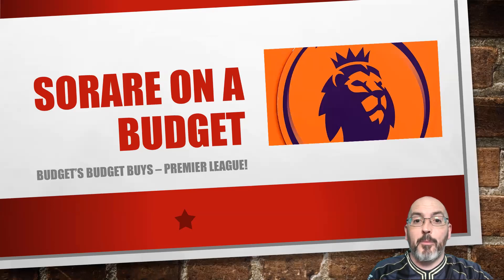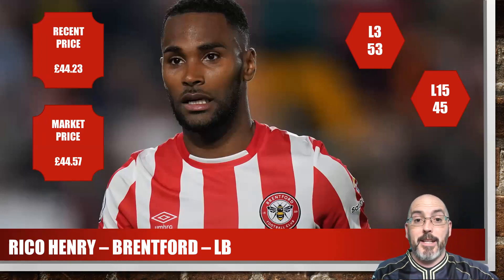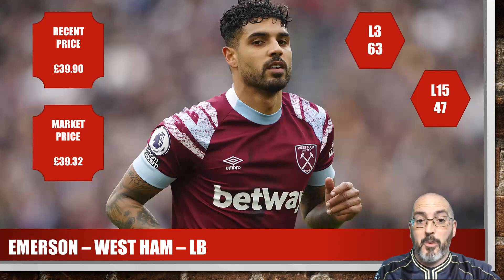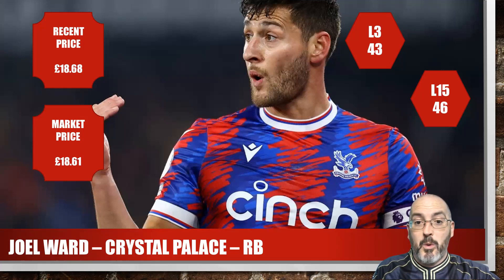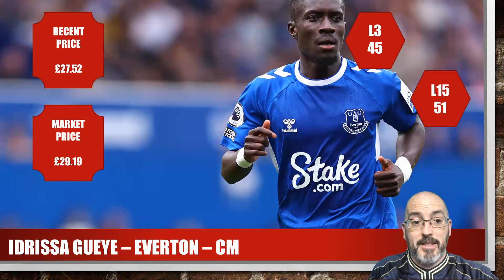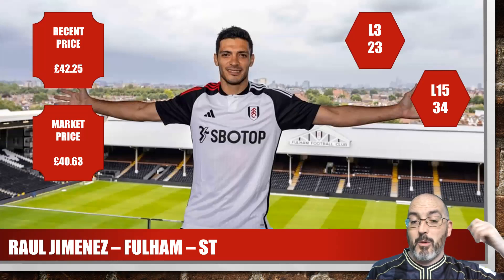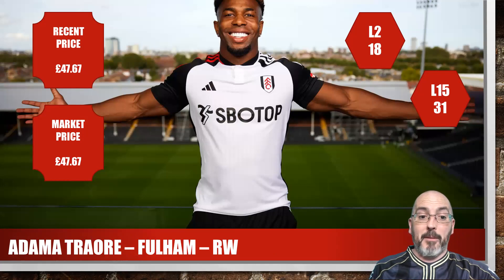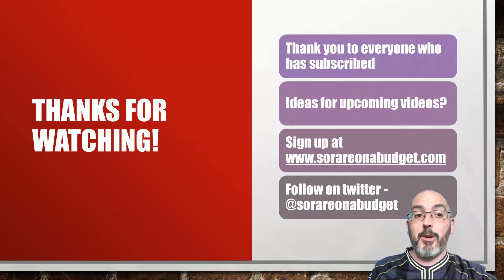Sorare On A Budget - Budget's Budget Buys - English Premier League Edition!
In today's video, I've had a look at some seriously cheap buys for your Sorare gallery!  All come from the English Premier League and all Defenders & Midfielders are under £50, with some under £20!  Forwards are under £80.  They are all outfield players and would easily fit into the Cap 220 or 240 sides!

To start trading and make some money, join Sorare by using my - and you will get a FREE card from Sorare when you buy 5 cards from the New Card Auctions!